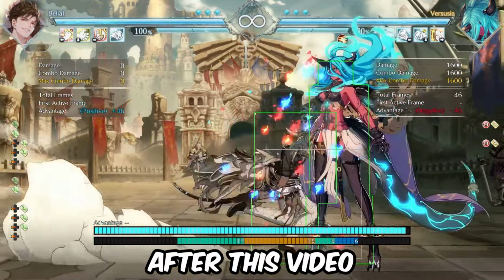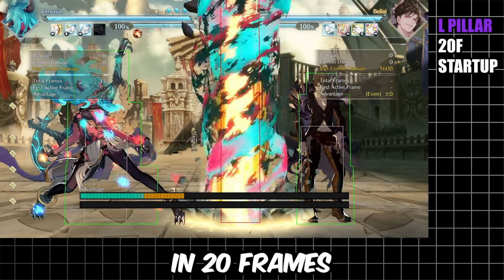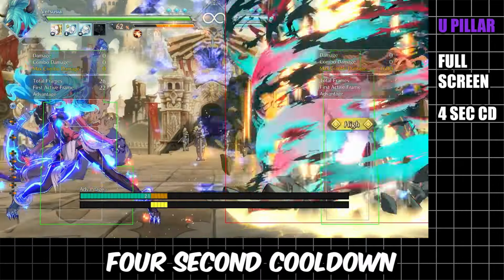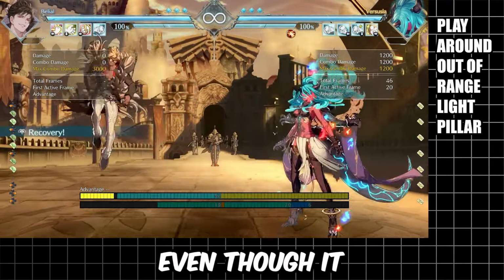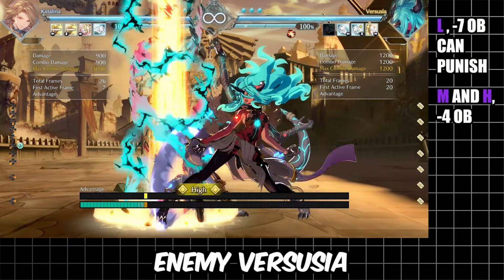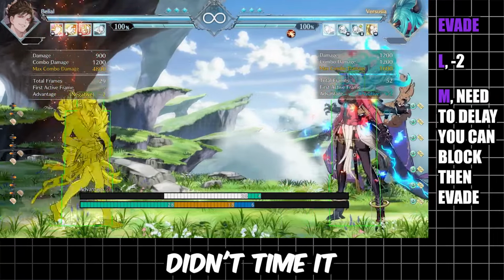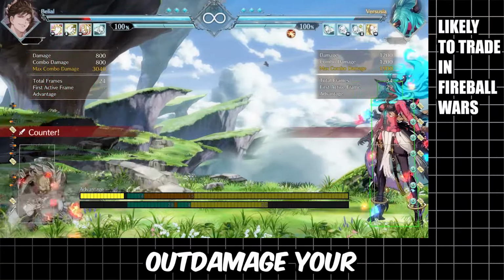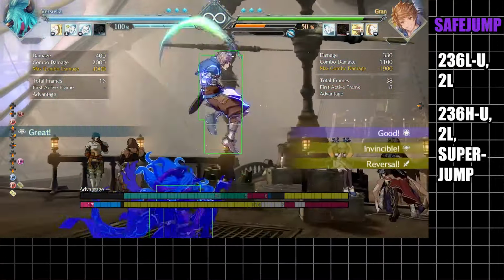How To Counter Versusia's Pillar GBVSR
In this video, I will show you exactly how to counter Versusia's pillar special in Granblue Fantasy Versus Rising. Enjoy !

Wa gwan, my name is Vund3r and I have a deep love for tryharding in video games. I'll be making some sick guides to help you get to that rank or tournament win that you've always dreamed of in fighting games.

granblue fantasy versus rising
granblue fantasy versus
gbvsr
gbvs
granblue
granblue fantasy versus rising guide
granblue fantasy versus guide
gbvsr guide
gbvs guide
granblue guide
granblue fantasy versus rising tech
granblue fantasy versus tech
gbvsr tech
gbvs tech
granblue tech
granblue fantasy versus rising gameplay
granblue fantasy versus gameplay
gbvsr gameplay
gbvs gameplay
granblue gameplay
granblue fantasy versus rising update
granblue fantasy versus update
gbvsr update
gbvs update
granblue update
granblue fantasy versus rising patch
granblue fantasy versus patch
granblue fantasy versus rising dlc
granblue fantasy versus rising new character
gbvsr patch
gbvs patch
granblue patch
versusia gameplay
versusia
new character versusia
versusia update
versusia counter play
versusia counterplay
counter versusia
how to play against versusia
how to beat versusia
how to win against versusia
versusia guide
how to play versusia
versusia tech
versusia frame
versusia oki
versusia setup
versusia safejump
patch notes
how to use versusia
beat versusia
versusia tutorial
anti versusia
anti versusia guide
how to deal with versusia
granblue fantasy update
versusia evade
versusia column
versusia jp
versusia pierce
versusia special
versusia skill
versusia deadly flare
versusia 5s
versusia pressure
versusia neutral
tech
versusia plus on block
versusia plus
versusia punish
punish versusia
versusia frame advantage
new character
character update
dlc character
versusia combo
versusia chip
vund3r versusia
vunder
vundar
vundur
fighting games
fighting game
granblue fighting game
fgc
2d fighter
fighter
fighting
versusia patch
versusia ranked
gbvsr new
versusia neutral special
versusia 236x
versusia 236l
versusia 236m
versusia 236h
how to counter versusia
how to versusia
Versusia zoning
Versusia pillar
Versusia wall
Verusia neutral skill
Versusia skill
Verusia
Versuia
Granblue new character